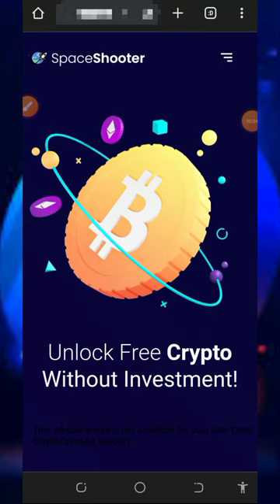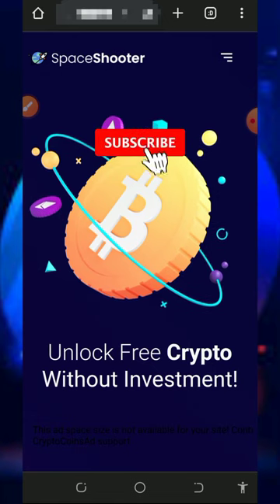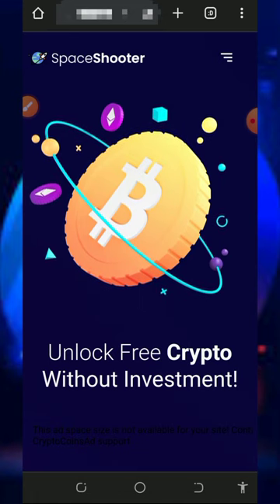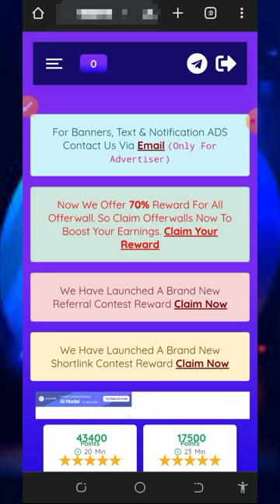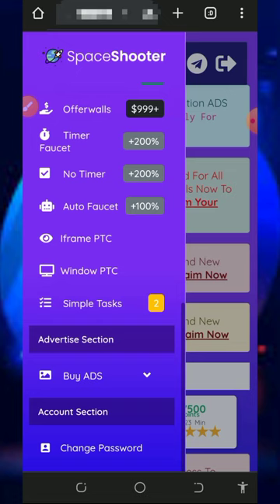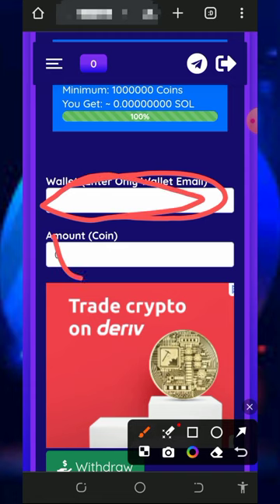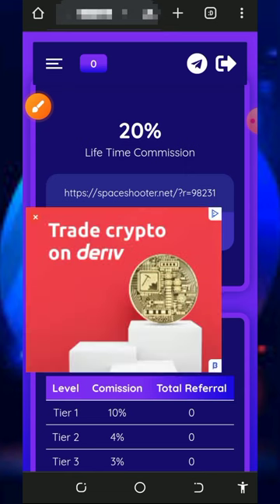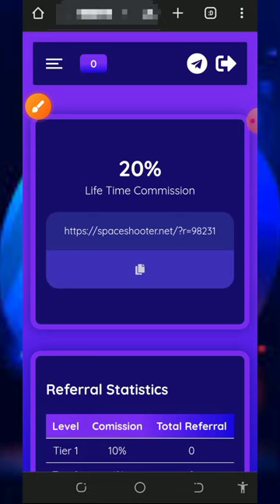Get Paid in Litecoin: Claim 6.1168 LTC Now!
Get Paid in Litecoin: Claim 6.1168 LTC Now! no deposit needed; start claiming yours now!

research

litecoin earn
ltc litecoin
litecoin earning
litecoin faucet
cryptocurrency
litecoin earning site
earn ltc
earn litecoin
how to earn free litecoin
free litecoin